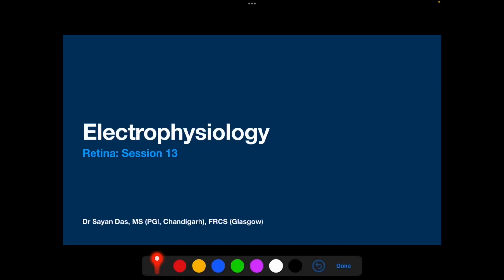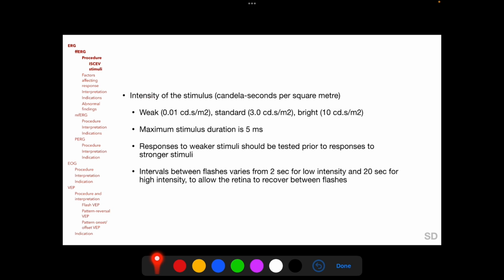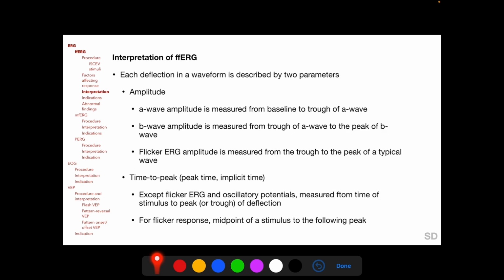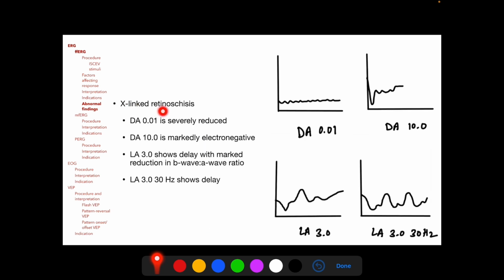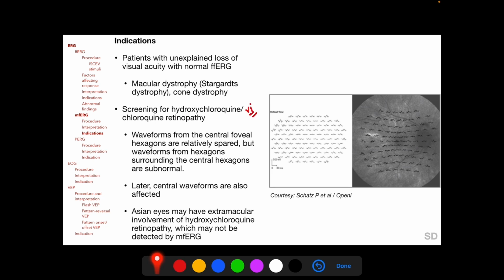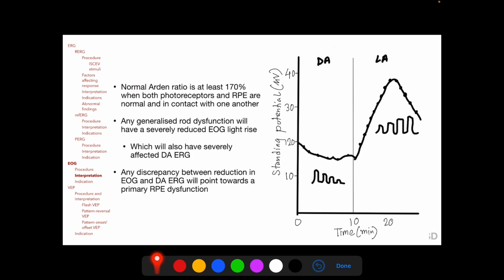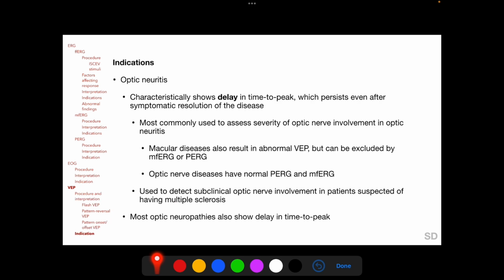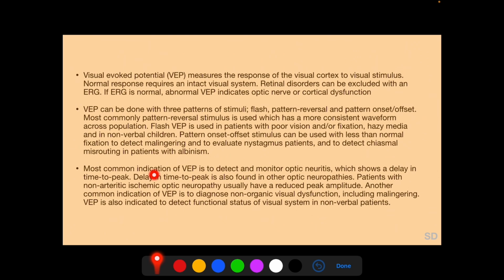Retina: Session 13: Electrophysiology (ERG, EOG, VEP)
Topics:

- Electroretinography (ERG)
       - Full-field ERG (ffERG)
             - Procedure
             - Factors affecting response
             - Interpretation
             - Indications
             - Abnormal findings
       - Multifocal ERG (mfERG)
             - Procedure
             - Interpretation
             - Indications
        - Pattern ERG (PERG)
             - Procedure
             - Interpretation
             - Indication
- Electro-oculography (EOG)
             - Procedure
             - Interpretation
             - Indication
- Visual evoked potential (VEP)
             - Procedure
                   - Flash VEP
                   - Pattern-reversal VEP
                   - Pattern onset/offset VEP
                   - Indication